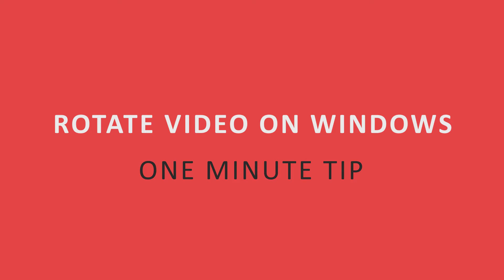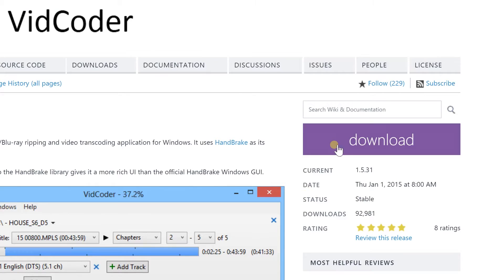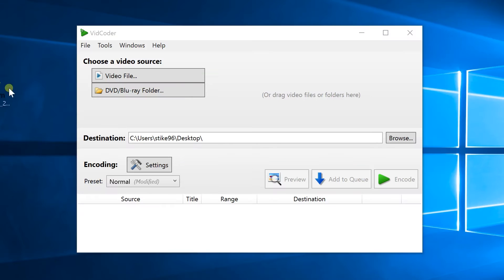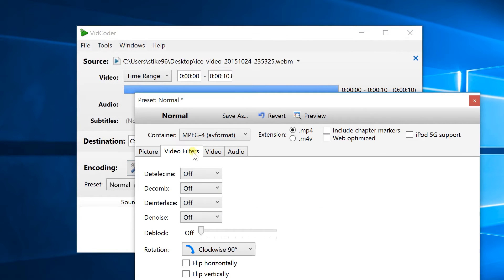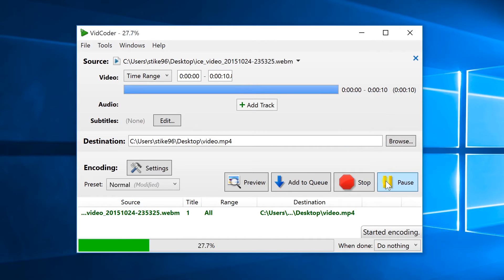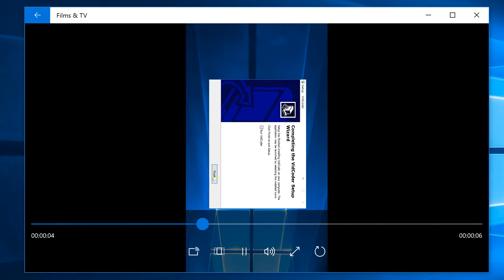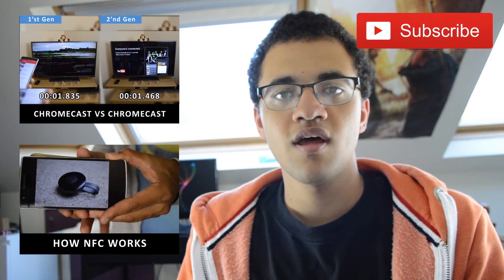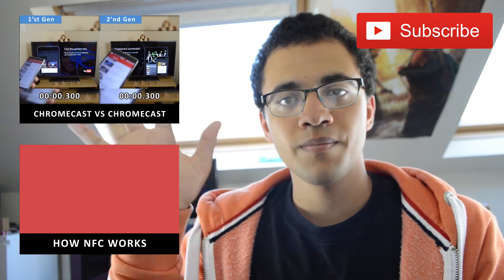How To Rotate A Video On Windows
For whatever reason it may be, you sometimes need to rotate a video. While this is really easy to do with photos, it is no so obvious how you can do this on Windows.

So in this video I am going to be showing you how you can rotate videos through the use of the free app, Vidcoder.